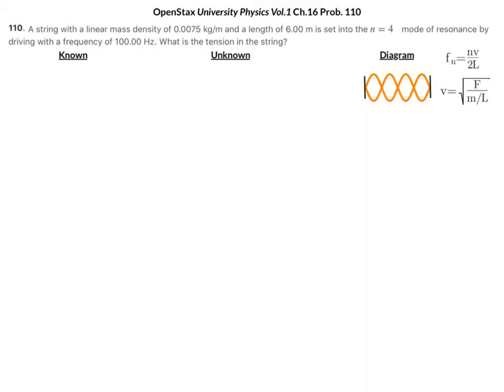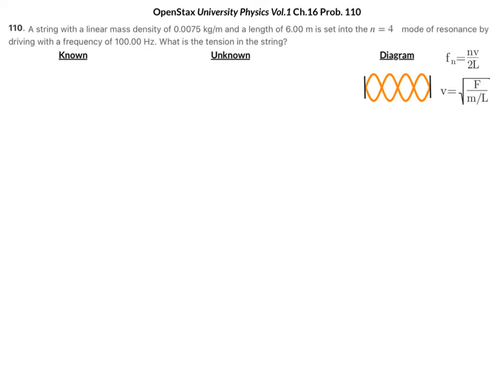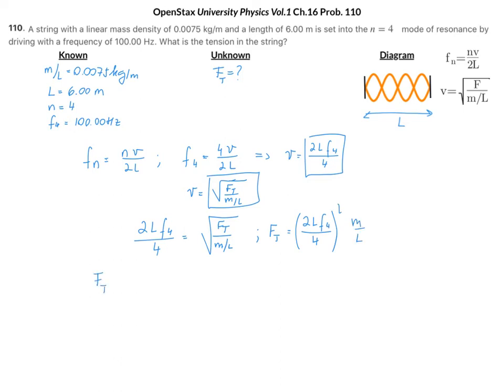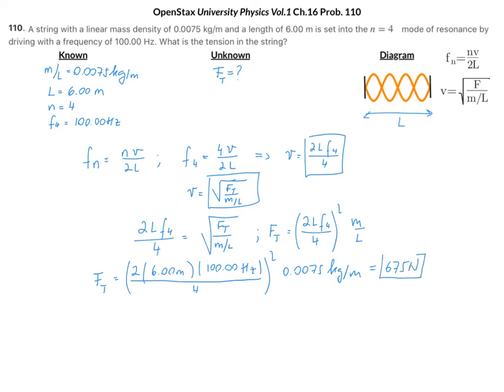Waves Problem 9